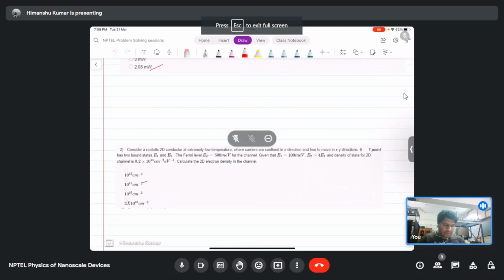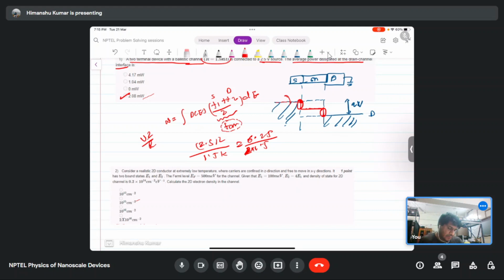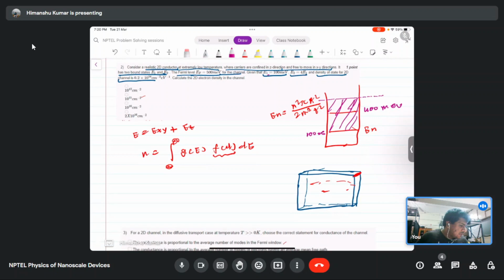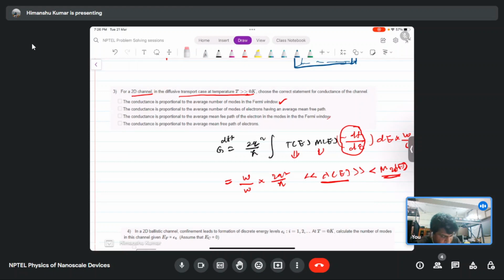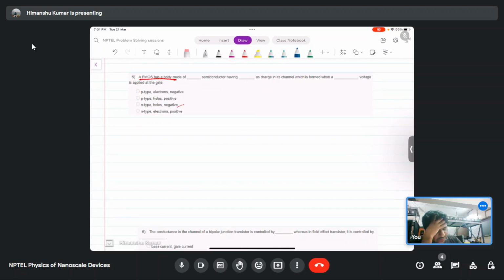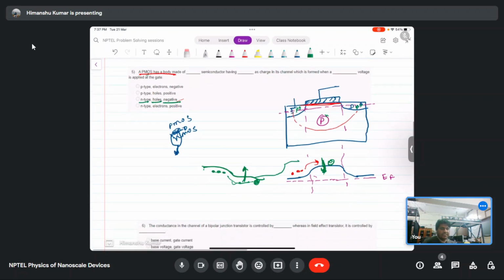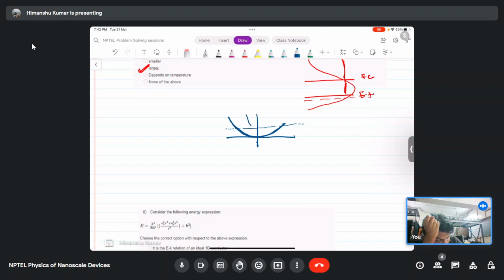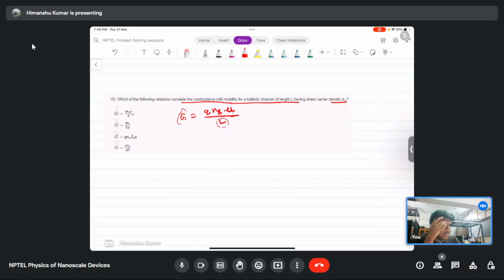Week 7, Physics of Nanoscale Devices (noc23-ee67): NPTEL live problem-solving session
Hello Everyone, this is the recording of the session happened at 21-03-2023